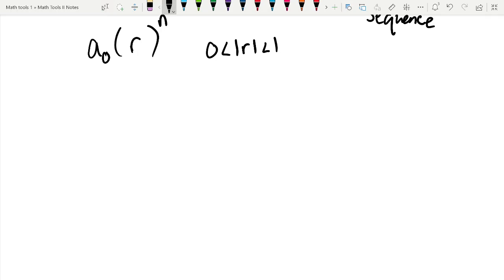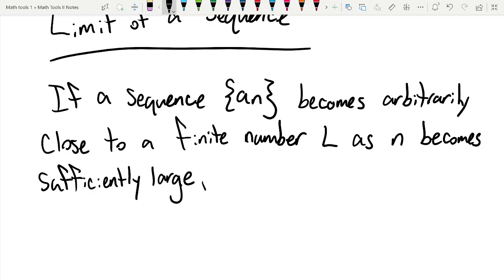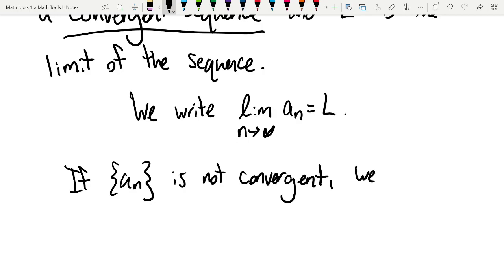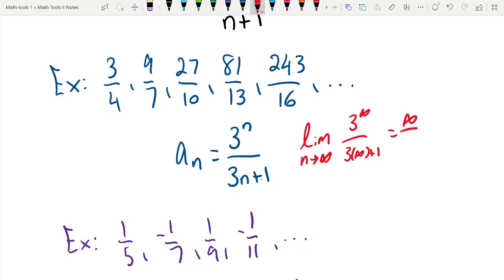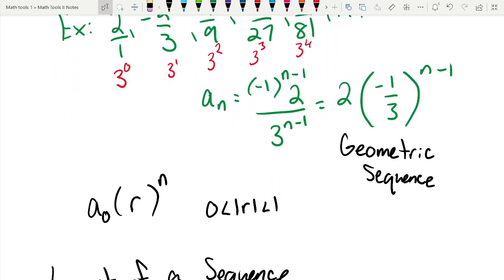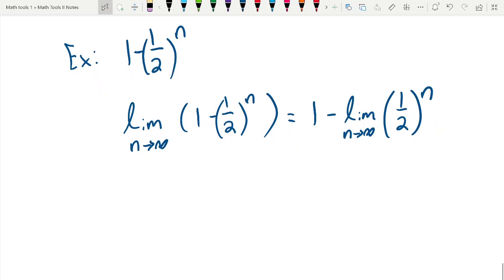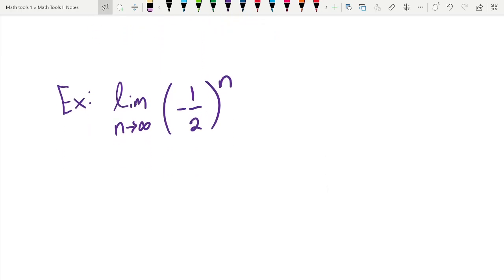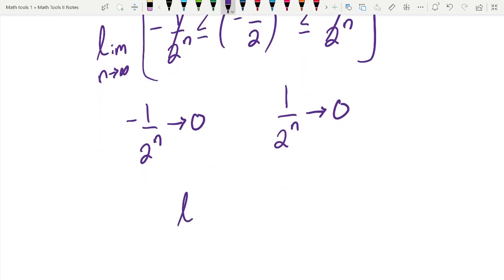52 Limits of Sequences